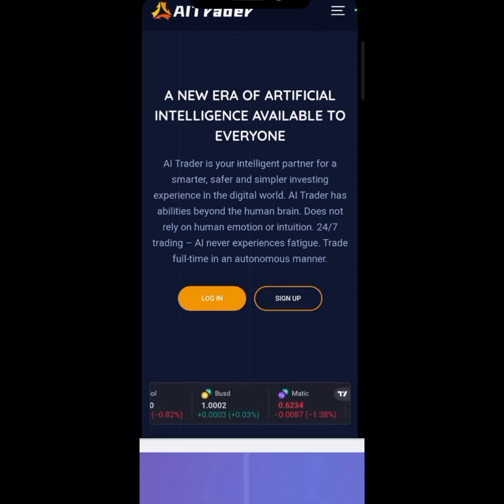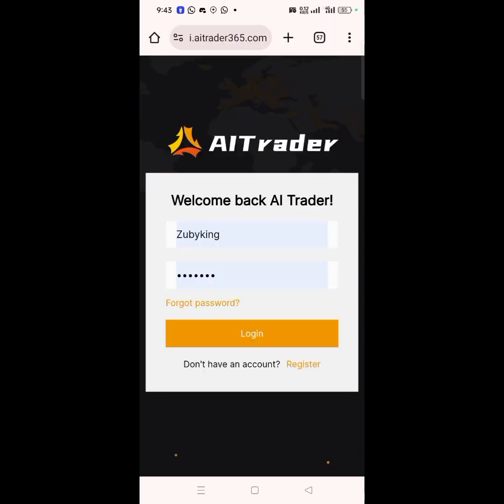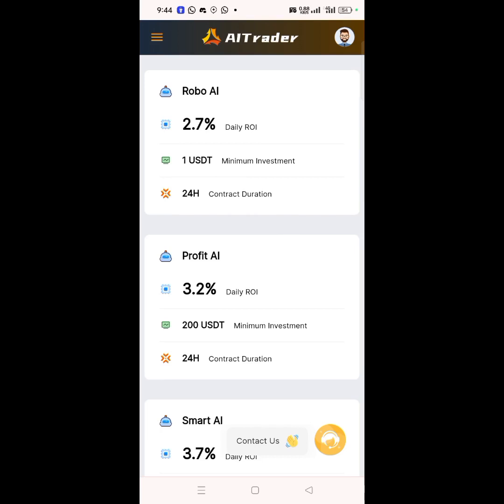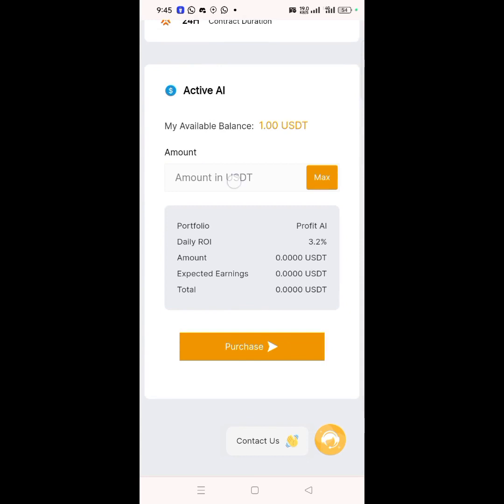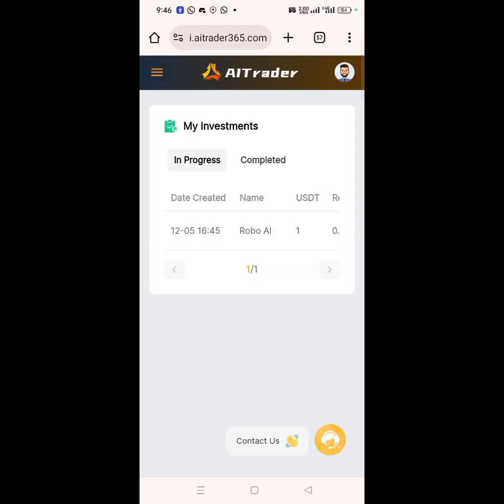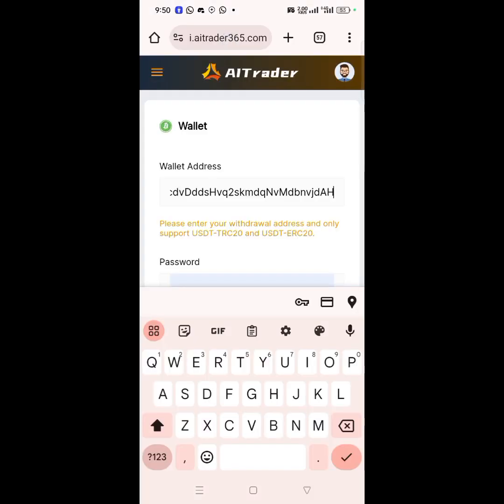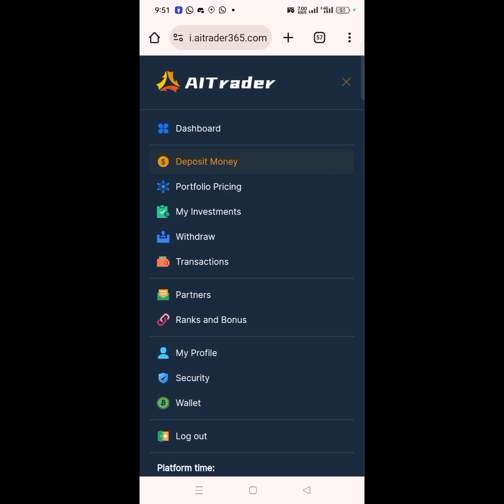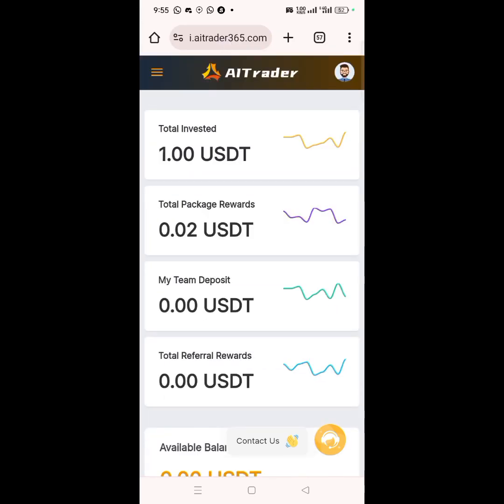NEW USDT UPDATE: EARN WITH AI-TRADER BOT || HOW TO MAKE MONEY ONLINE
usdt stablecoin
usdt miner
usd mining
usdt wallet
usdt cryptocurrency
usdt investment site
usdt withdrawal